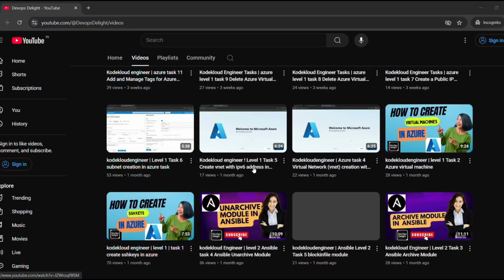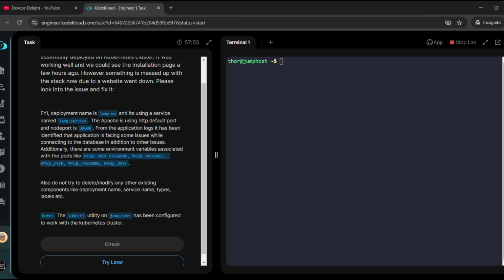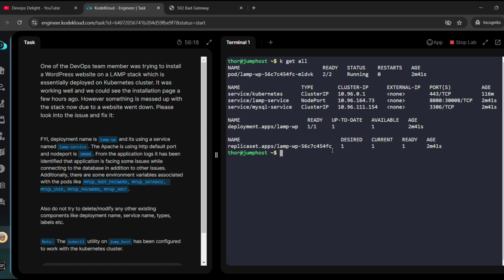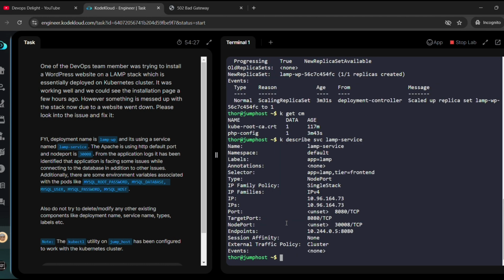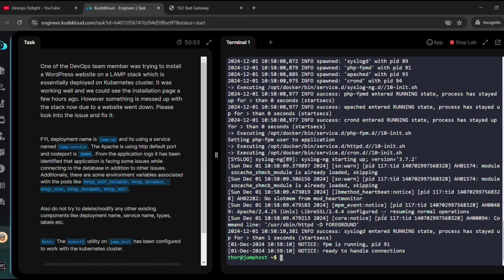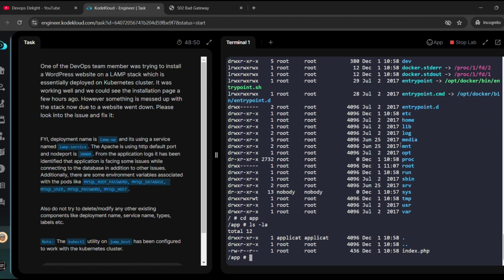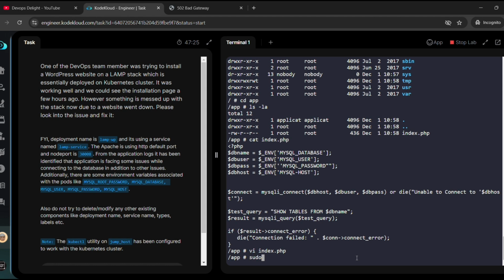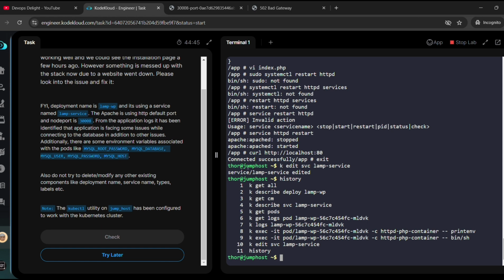Task 11 deployment issues in Kubernetes